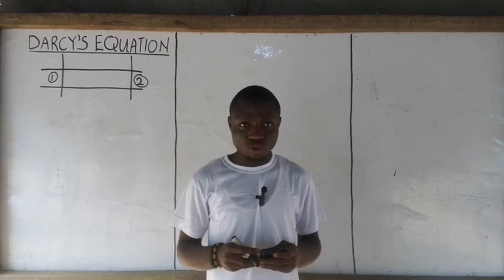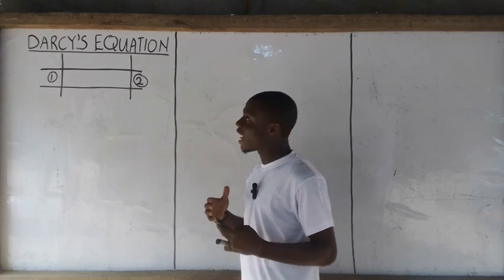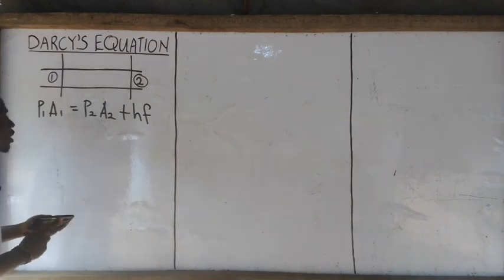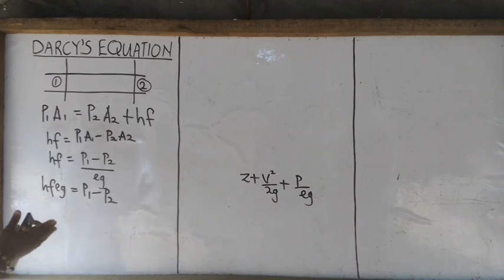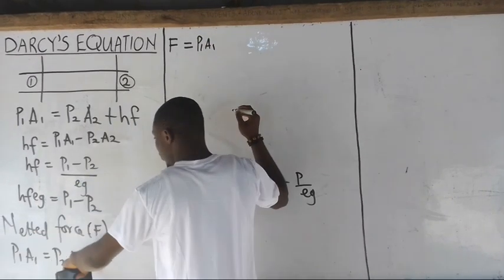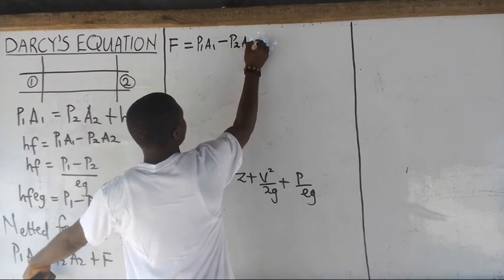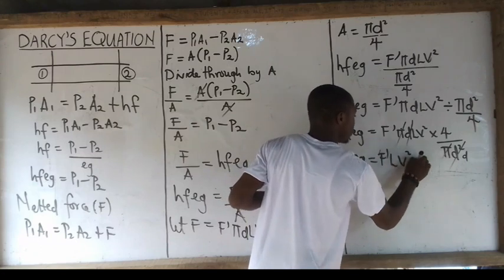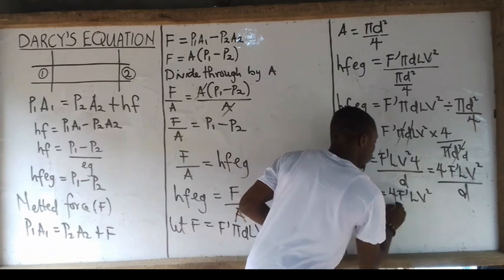DARCY'S EQUATION (Derivation & Example)darcy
Need tutor ?
Send me a direct message to my WhatsApp